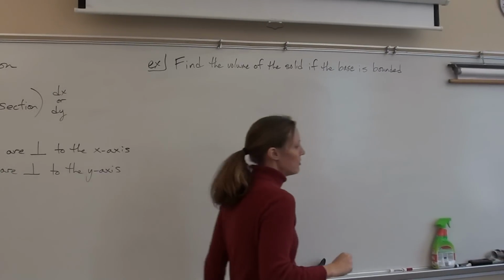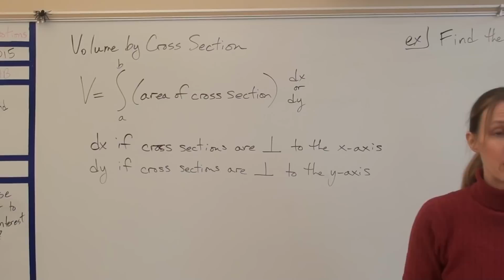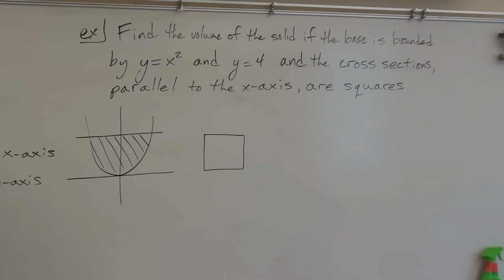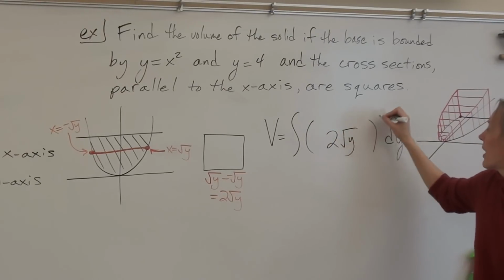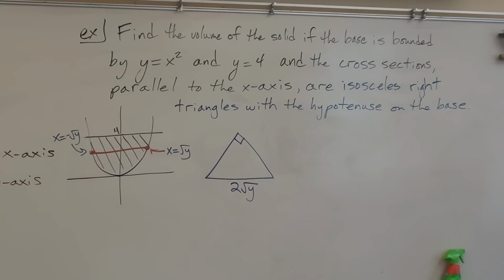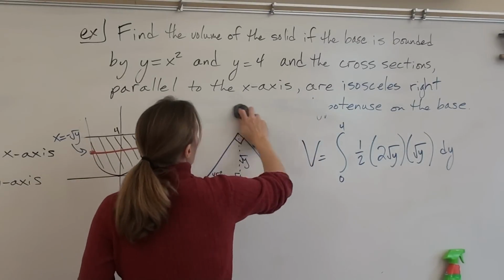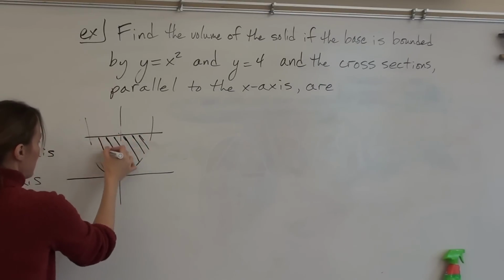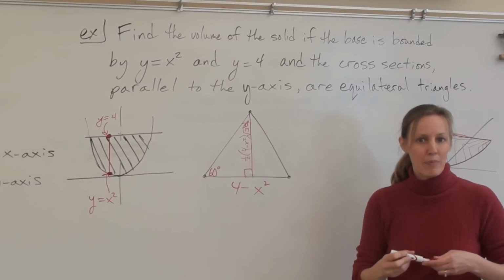Price AP Calculus AB - 7-2c - Volumes by Cross Section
In this lesson we will use integrals to find volumes of solids with various cross sections.